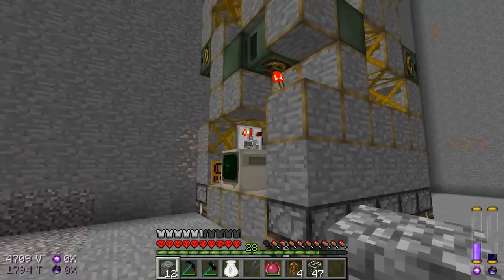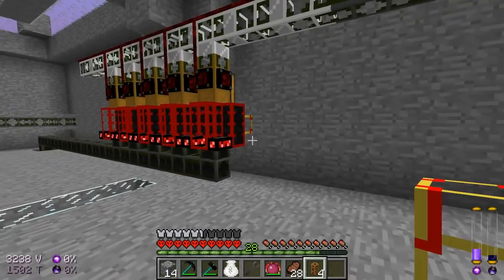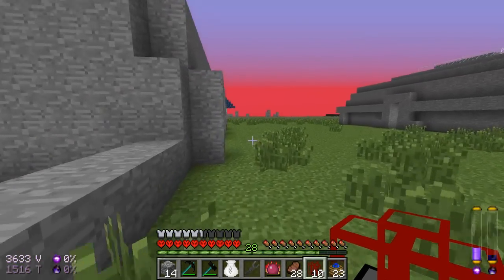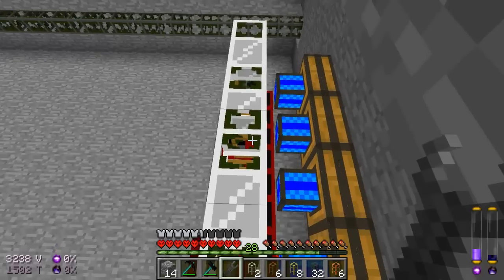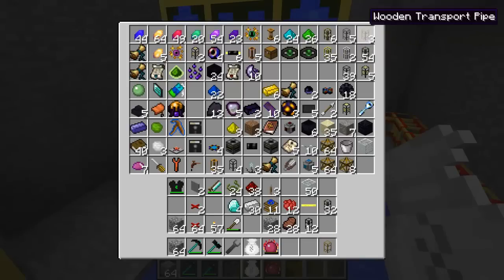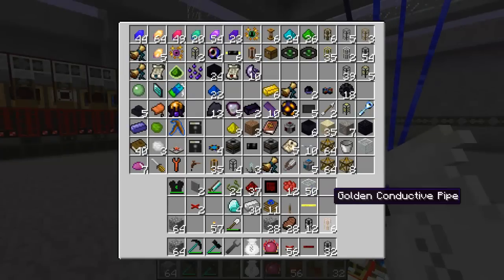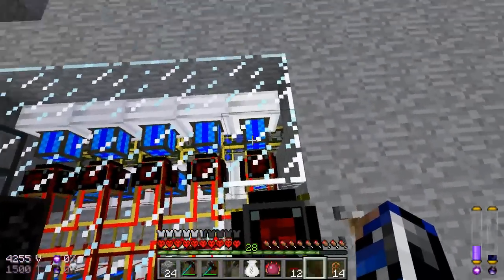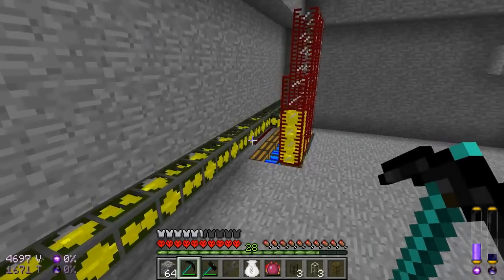Minecraft - EEPower - Cone of Silence [S2E28]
"Chief! I request that we should use the Cone of Silence!" "Oh, Max..."

In this episode, I finish doing some Buildcraft business, and manage to make a nice building, too!

Huh... Viewership seems to be dropping. =\